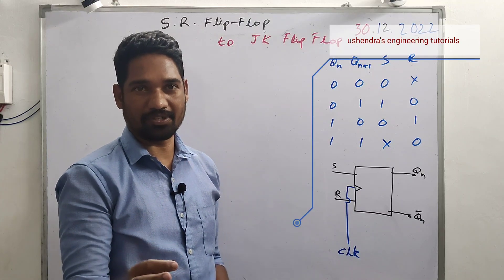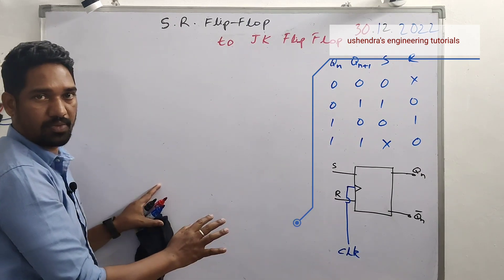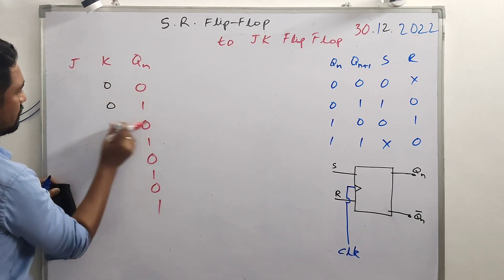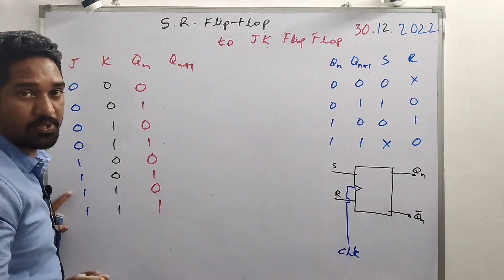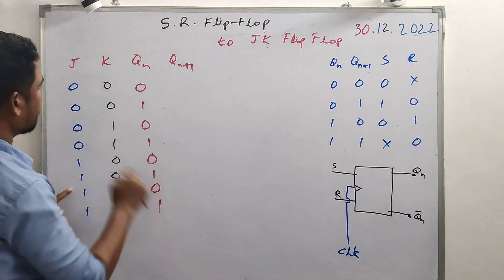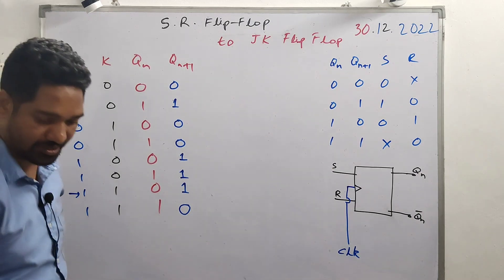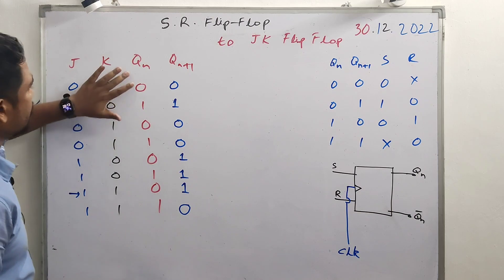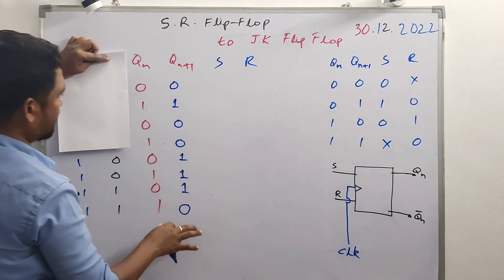SR FLIP FLOP to JK FLIP FLOP Telugu lo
flip flop conversion is an important topic in digital electronics. one need to know the truth tables and EXCITATION TABLEs of all the flip flops for the conversion process to be easily understandable. when it comes to that of conversions, one such important flip flop conversion is SR FLIP FLOP to JK FLIP FLOP. The conversion process is explained in detail in telugu.